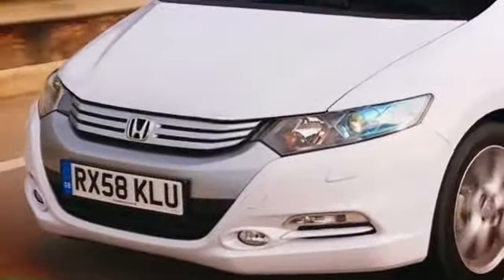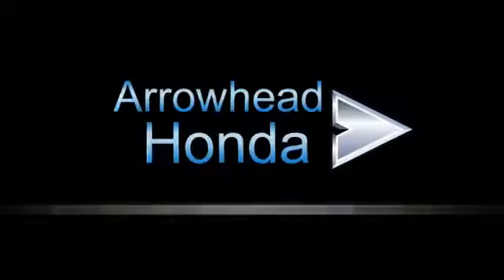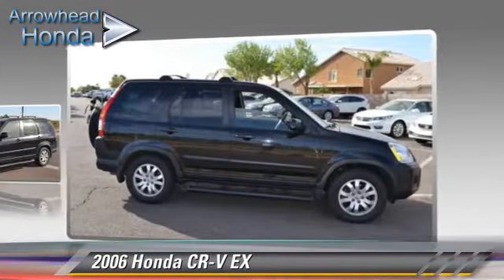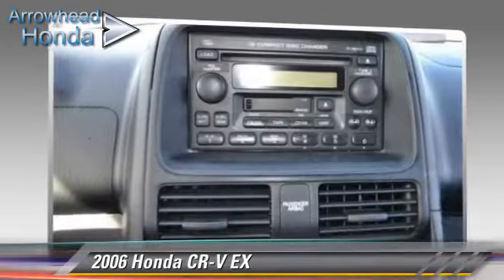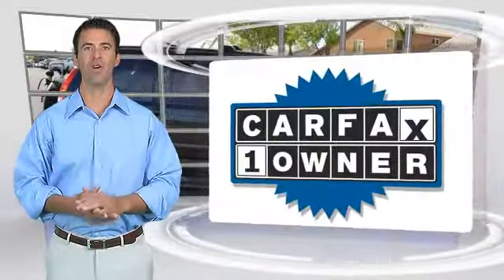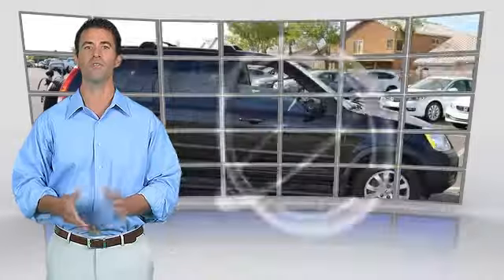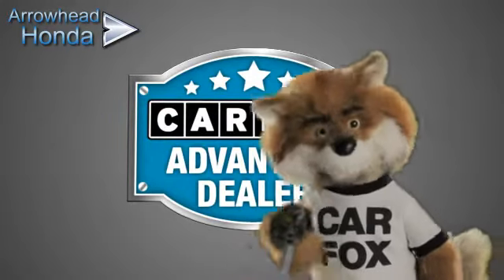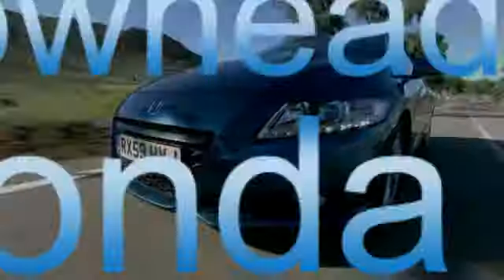Arrowhead Honda, Peoria AZ 85382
Arrowhead Honda

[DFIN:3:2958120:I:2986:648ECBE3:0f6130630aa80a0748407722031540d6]